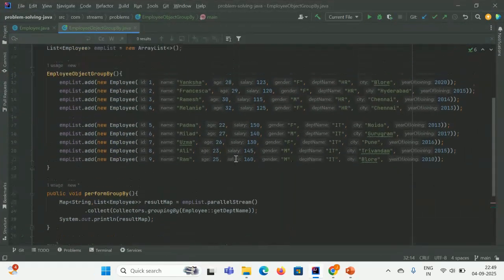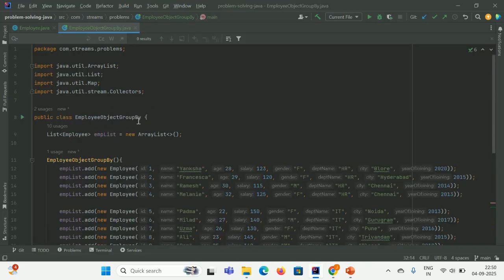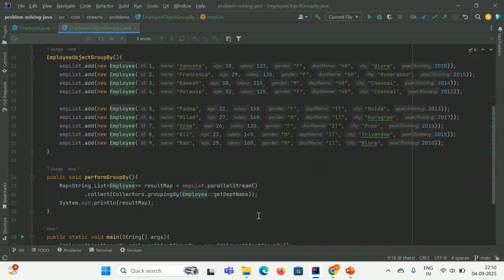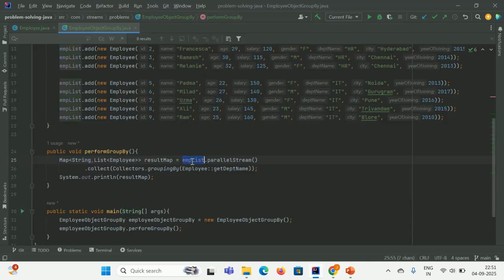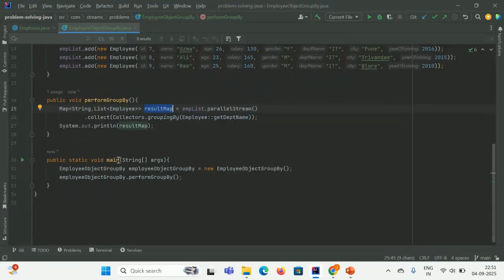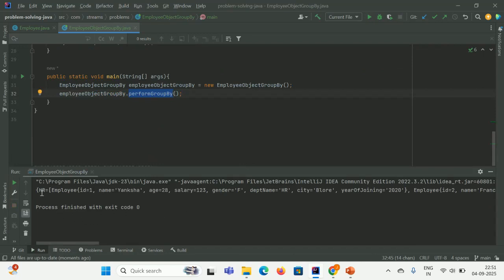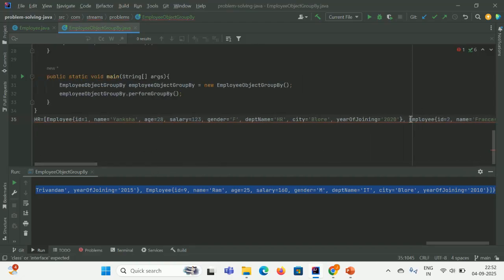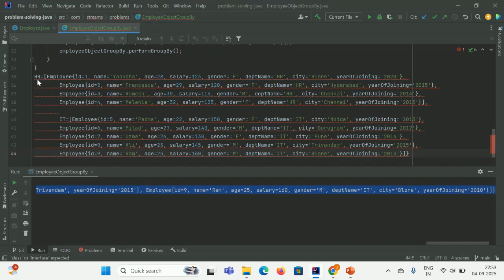Why Your Java Code Is Too Long (And How to Fix It)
In this video, I discuss the concept of streams in Java, which were introduced in Java 8 and are essential for app development. I provide a classic example of grouping employee objects by department using the collectors' grouping functionality, which simplifies our code and reduces boilerplate. I walk through the creation of an employee class and demonstrate how to group employees based on their department using a parallel stream. I encourage viewers to follow along with the coding example to better understand how to implement this in their projects. Please ensure to practice this grouping method to enhance your skills in using streams effectively.